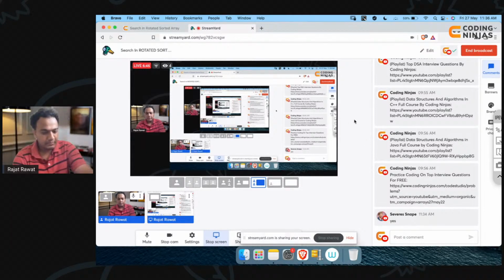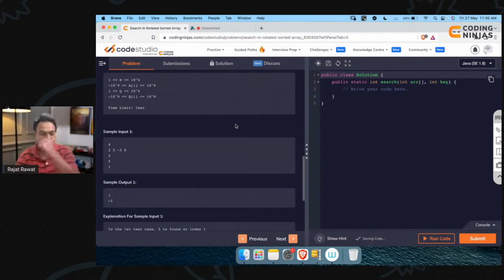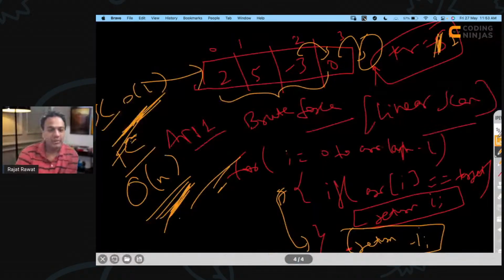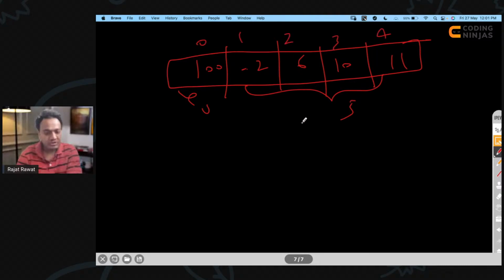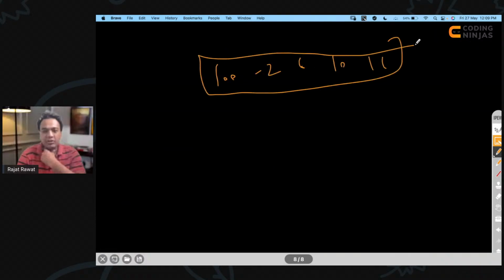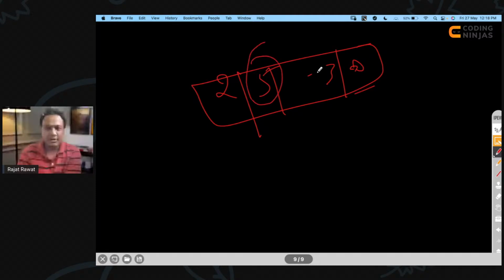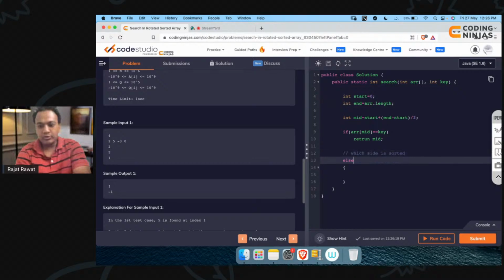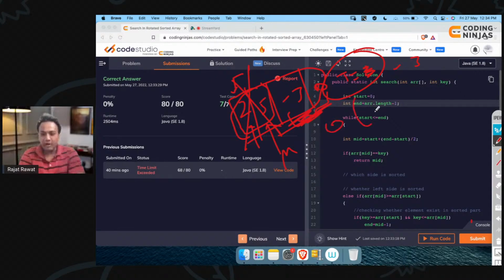Search In ROTATED SORTED ARRAY - Facebook Google Apple Microsoft | Coding Ninjas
Get COURSES For FREE Using This Scholarship Test. BEST FREE Resource To Learn DSA, C++, Python, Java, Web Development, Competitive Programming,

This video will talk about the search In ROTATED SORTED ARRAY - Facebook Google Apple Microsoft.

 Tier 3  Off Campus Success Stories

Search In ROATATED SORTED ARRAY - Facebook Google Apple Microsoft | Coding Ninjas